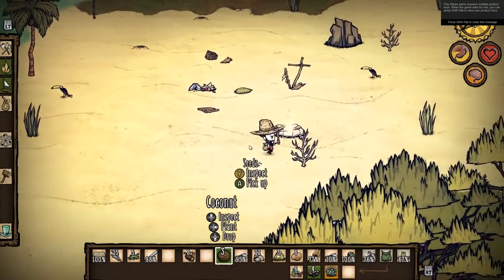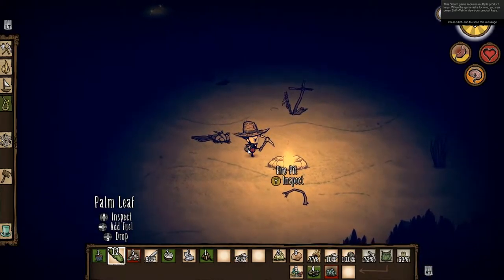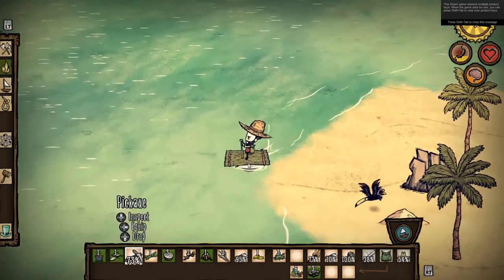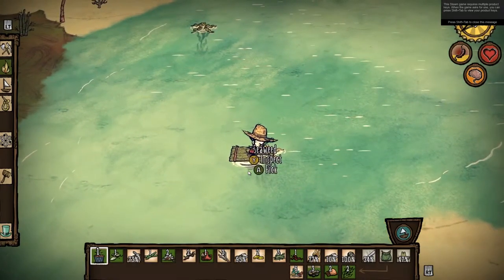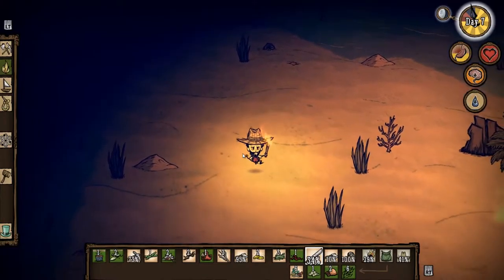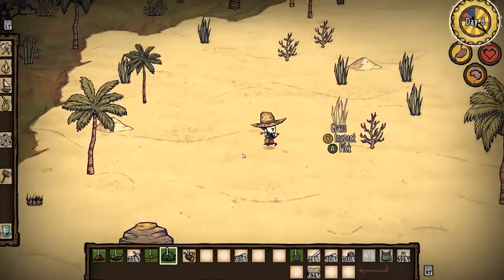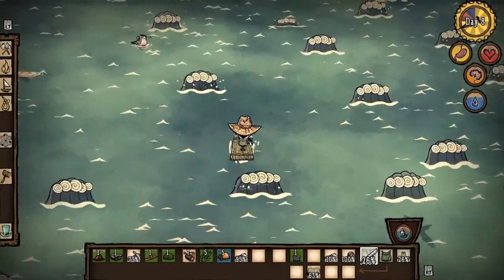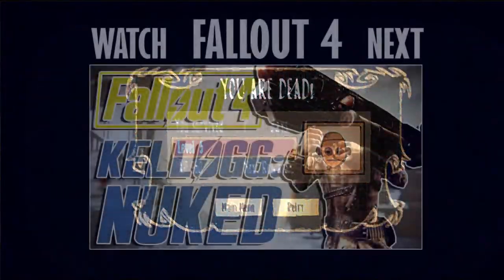Don't Starve: Shipwrecked :: Ep. 3 :: Bombarded! :: Let's Play - Gameplay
This, geeks, is Don't Starve: Shipwrecked! In part 3 of our Dont Starve Shipwrecked Let's Play Series, I get stupid and take my boat out too close to dark.

Watch me!